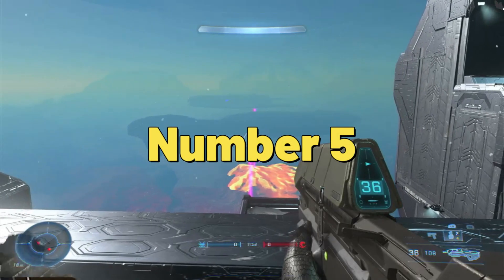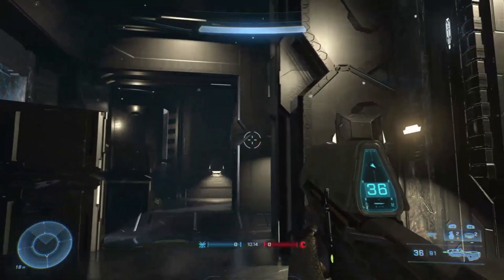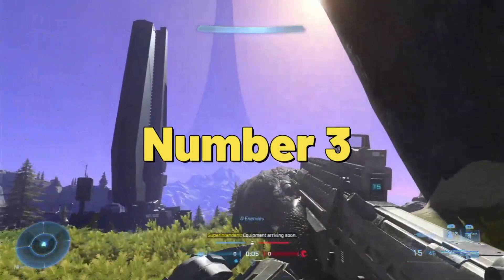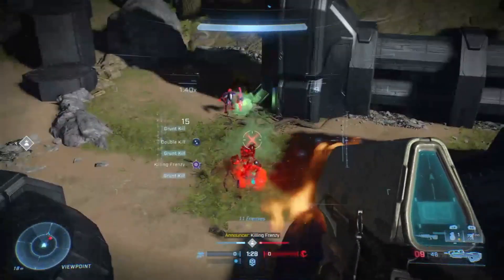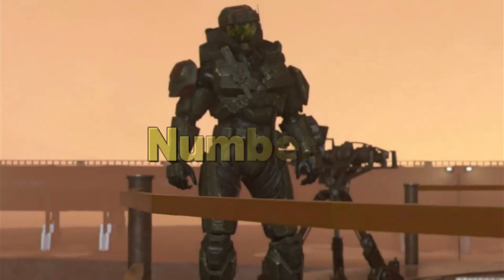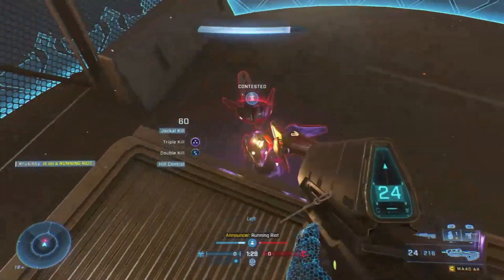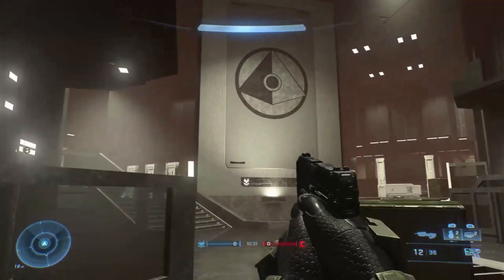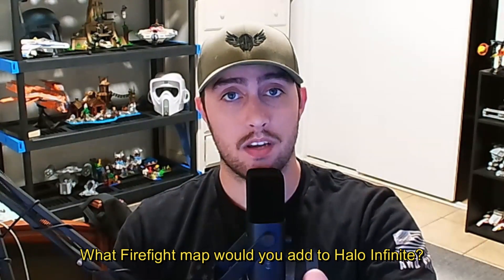Top Five Firefight Maps for Halo Infinite!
🔥 Prepare to dive into the ultimate battle experience in Halo Infinite Firefight as I discuss my top 5 maps that absolutely need to be added to the Firefight Playlists! From iconic classics to fan-favorites, join me as I explore the thrilling, ONI Alpha Site, Lone Wolf, Alpha Halo, Unearthed, and Lockout. Whether you're a seasoned Spartan or just gearing up for the fight, this video is your guide to the maps that will elevate your Firefight experience to the next level. Don't miss out on the action!🎮

Gameplay Device: Xbox Series X